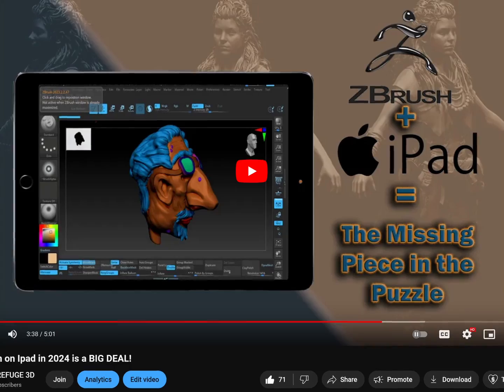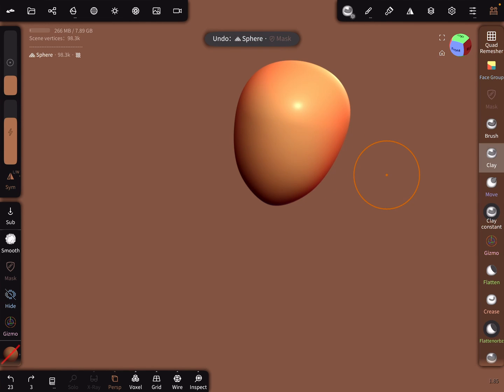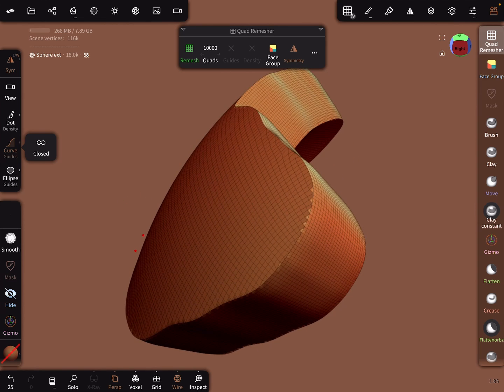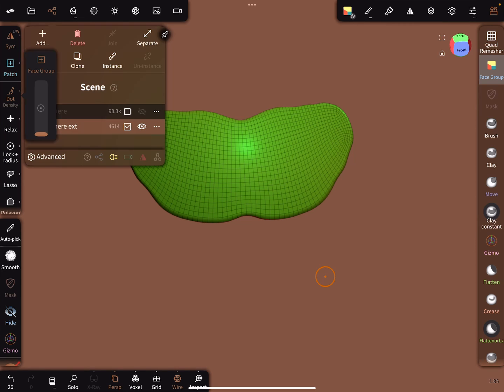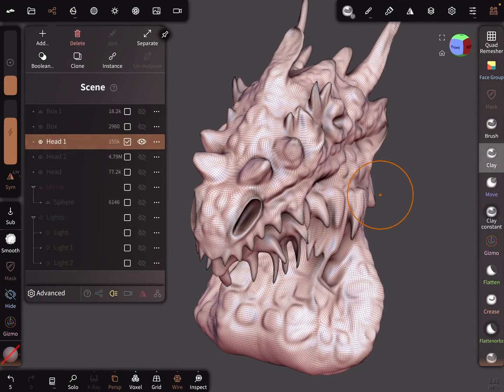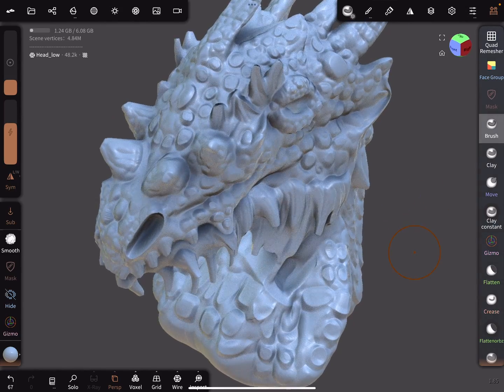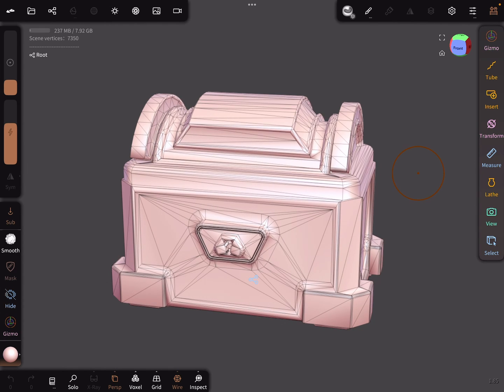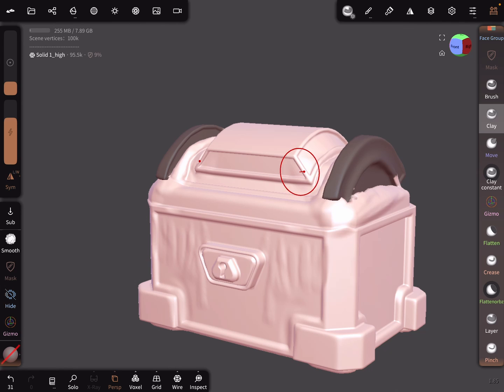3D Modelling on IOS and ANDROID got WAY more POWERFUL! Nomad Sculpt 1.85 Released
Zbrush is coming to Ipad in 2024 but its not as exciting as it was a few months back dive in to find out more.

Buy N-Gone One Click Asset Optimizer Plug in for Blender:
Blender Market:

00:00 Nomad 1.85
09:00 How does a Plasticity Mesh Hold up!